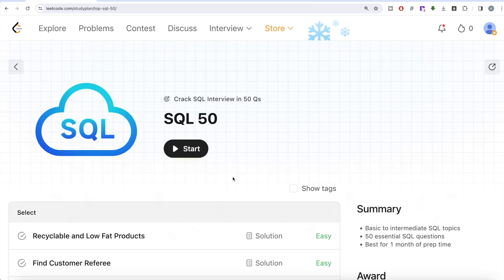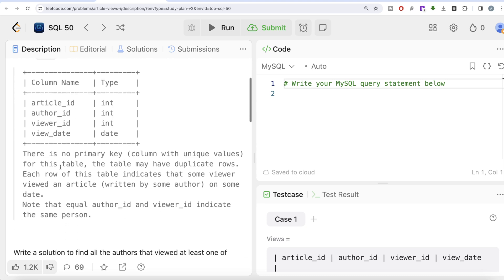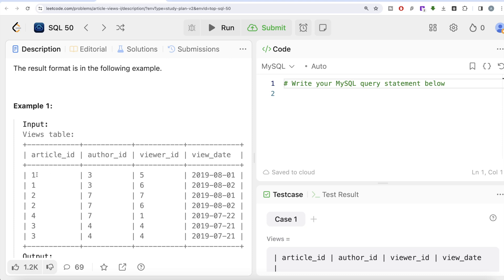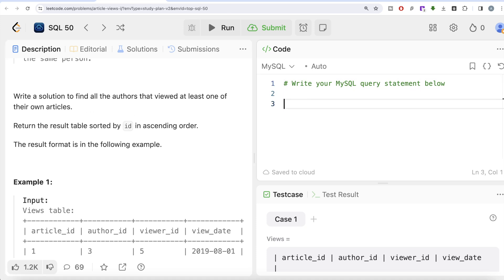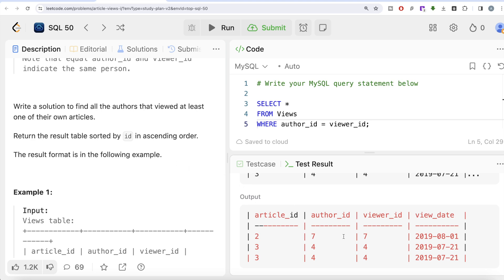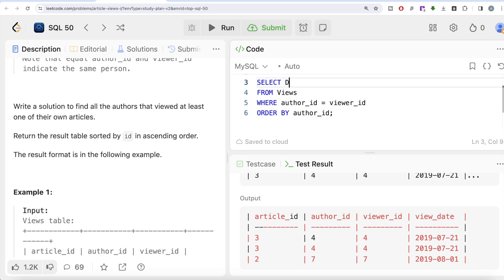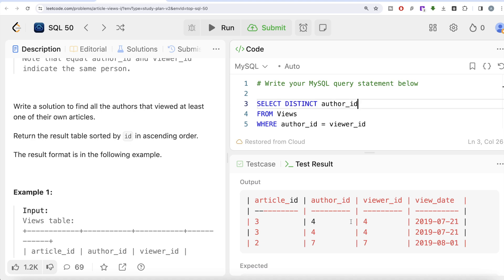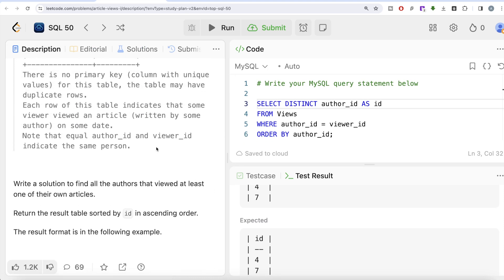Crack Any SQL Interview with JUST 50 Questions?! 😱 | Leetcode 1148